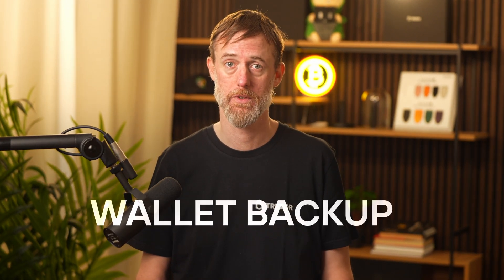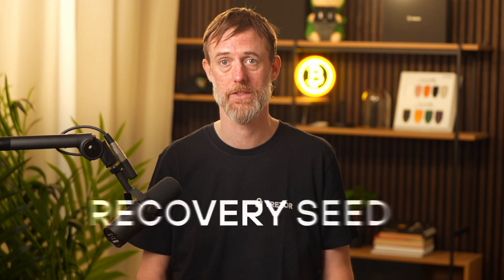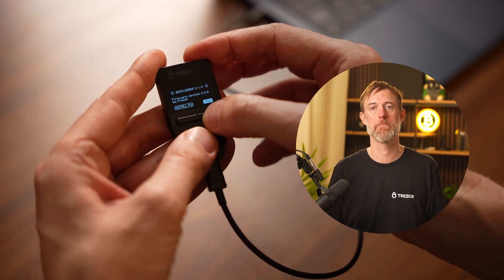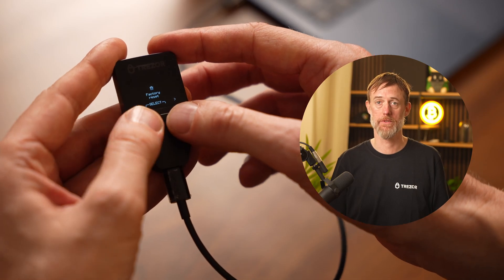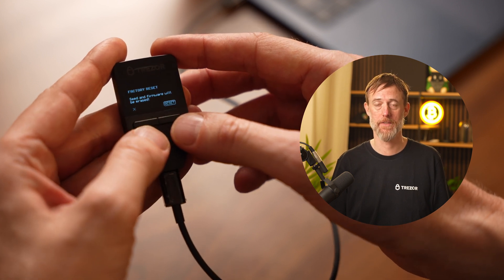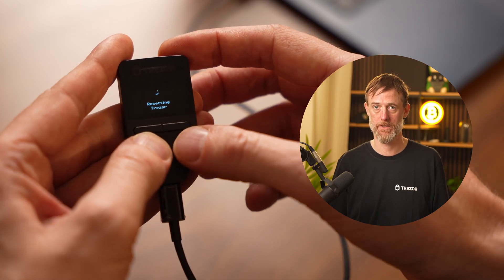Forgot the PIN on Your Trezor Safe 3? Reset It in Minutes!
In this video, we’ll walk you through the essential steps to reset your Trezor Safe 3 if you’ve forgotten your PIN.

As always, remember your wallet back (recovery seed) is the key to your funds, so make sure it’s secure at all times!

00:00 Introduction (Do not skip this!)
00:39 Step 1: Entering Bootloader Mode
01:08 Step 2: Resetting Your Device
01:39 Summary & Final Thoughts